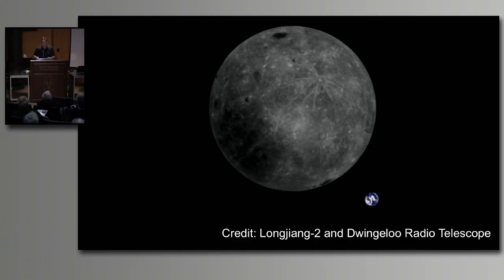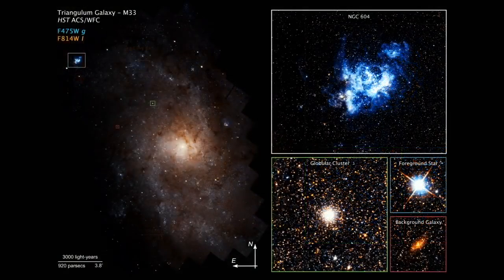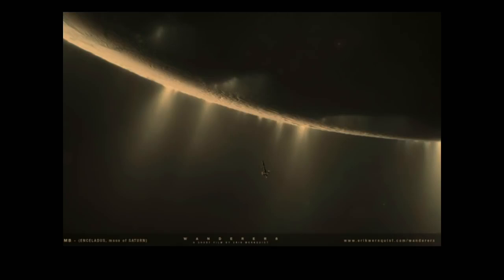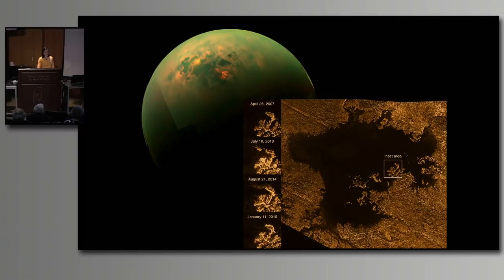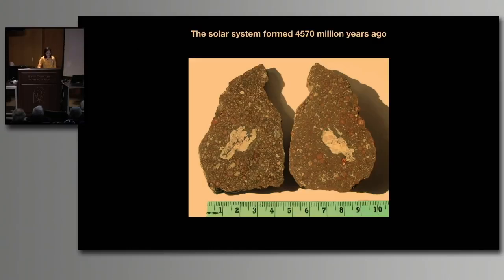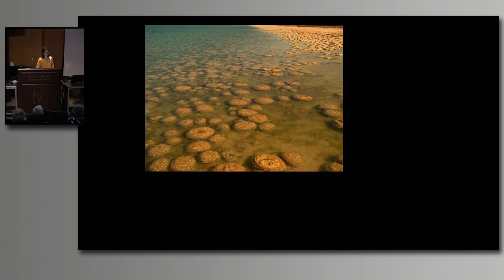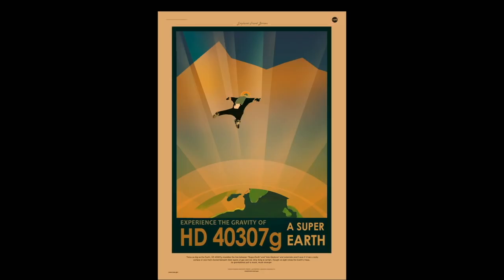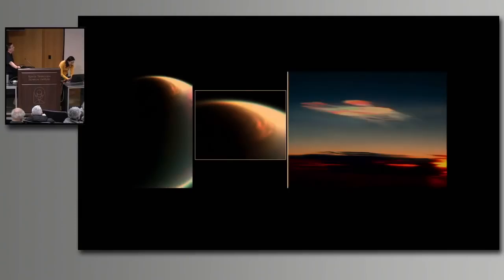Our Place in the Stars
Amaya Moro-Martin, Space Telescope Science Institute
Recorded live on Tuesday, February 5, 2019, at the Space Telescope Science Institute in Baltimore, Maryland, U.S.A.

What is our place in the stars? How did we get here? Are we alone? Dr. Amaya Moro-Martin will address these essential questions, which drive scientific and philosophical pursuits—and each new answer blossoms into yet more questions that seed further inquiries. This is a journey of self-discovery, full of wonders and wanderers, and makes us reflect on our role to enable exploration to continue.

Host: Frank Summers, Space Telescope Science Institute